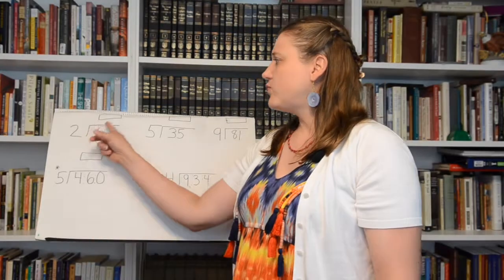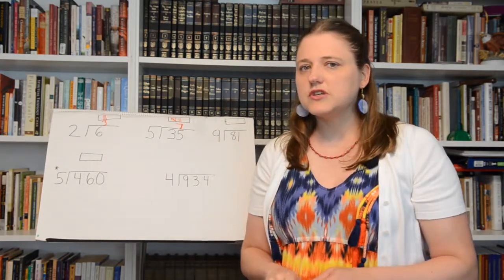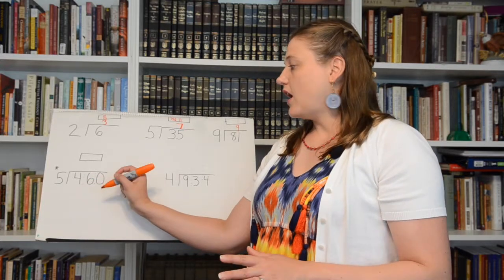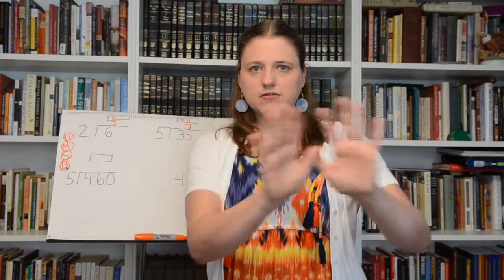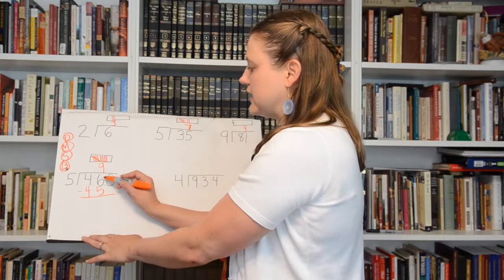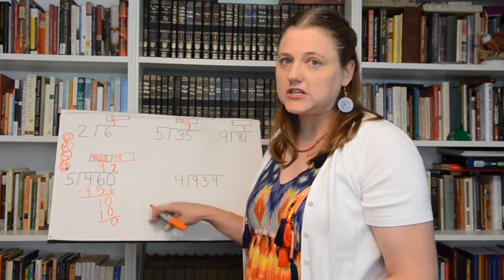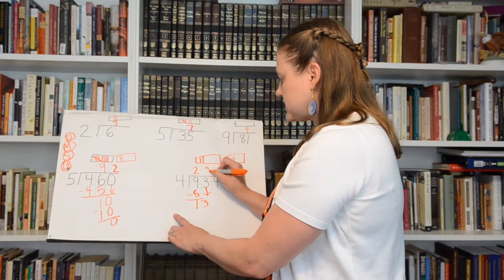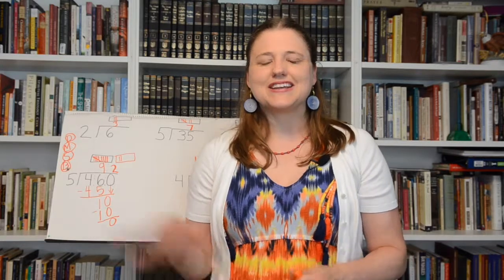Division with Touch Points-The Teaching Corner (Ep. 22)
This video demonstrates how to use "Touch Points" for division. This helps students who are struggling to learn their rote memorization facts.